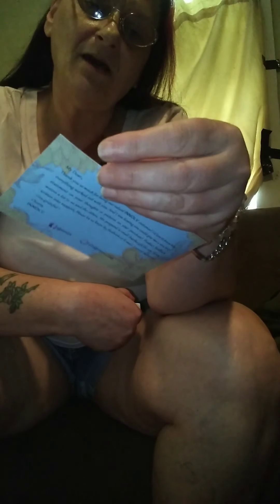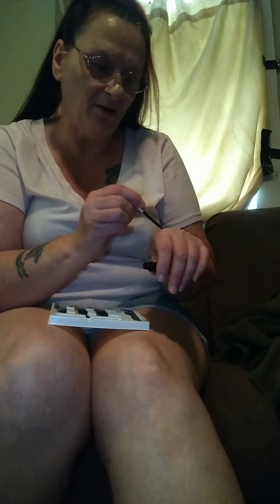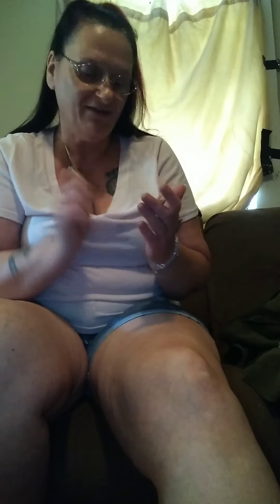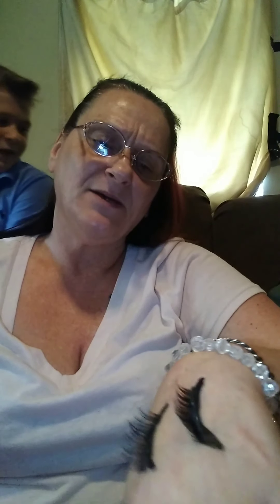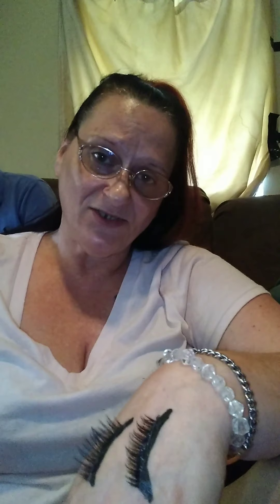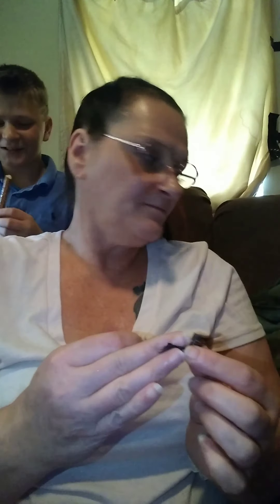Magnetic Eyeliner and Lashes Kit-5D Mink False Eyelashes No Glue... But do they work?? 🤔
I did an on camera test of these lashes that work with this magnetic eyeliner.
I can't say that I love these but I don't actually hate them either. I think for the price they're asking ( a whopping $25!) They should work a lot better than they do. Plus they're itchy!! I'm not sure if it's the magnets on the lash line or the eyeliner itself ( which you can pull off in a strip after it's dry btw) but it really started to irritate my lash line after a while when I actually put them on my eyes. Idk ladies (and gents), all I can say for this product is that it's not for me. Maybe you'll like it but I just can't trust a makeup that magnets will stick to.